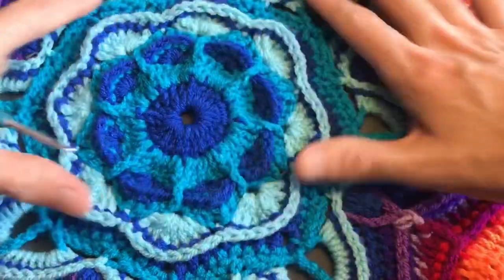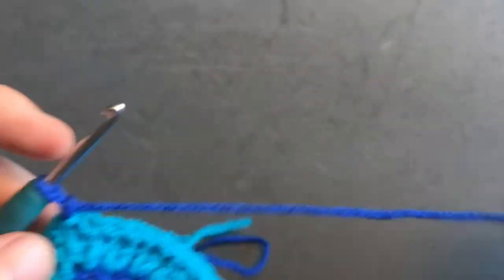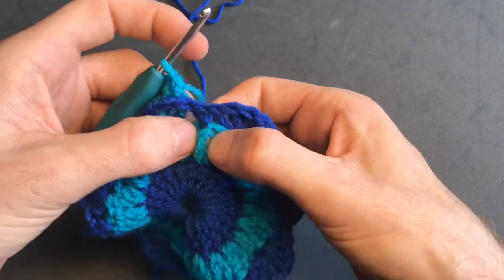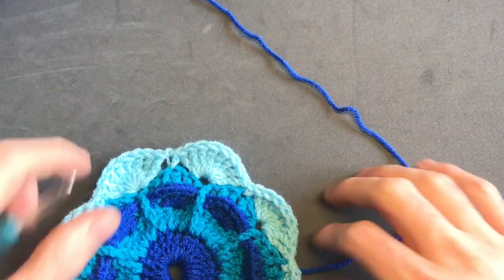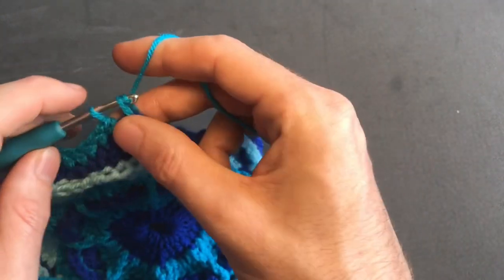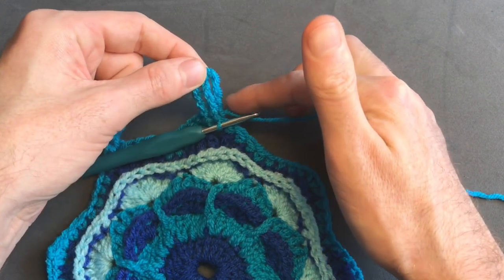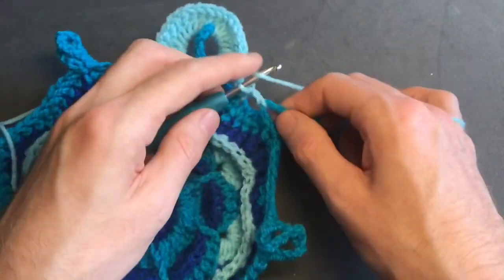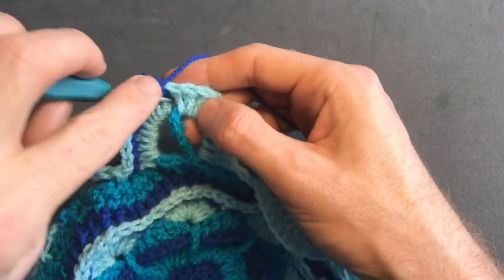Paradise rainbow mandala cal pt1 (1-10)